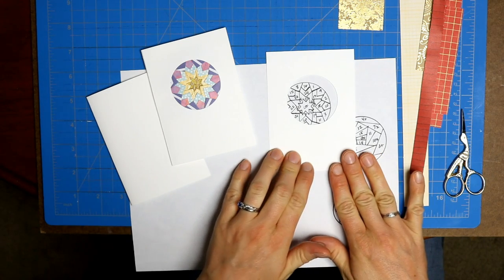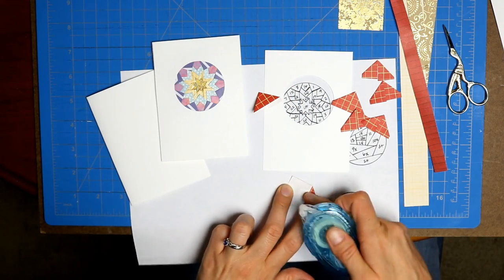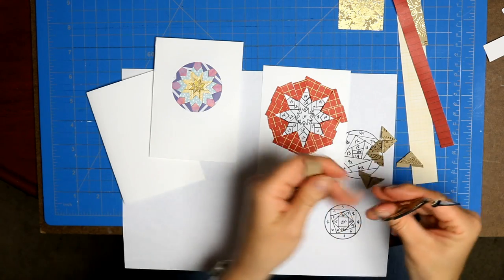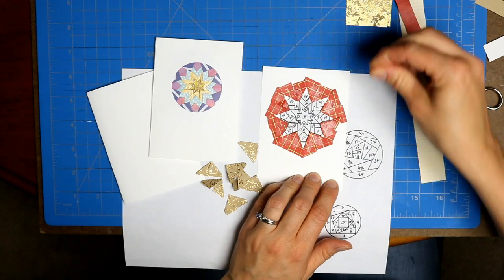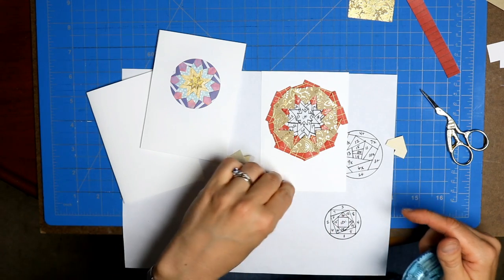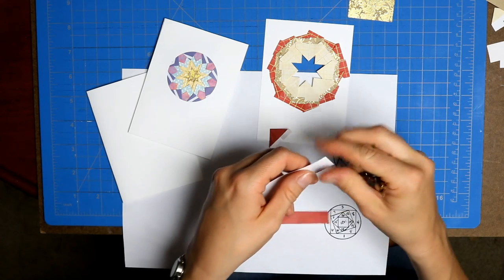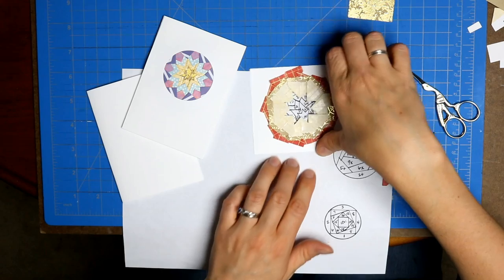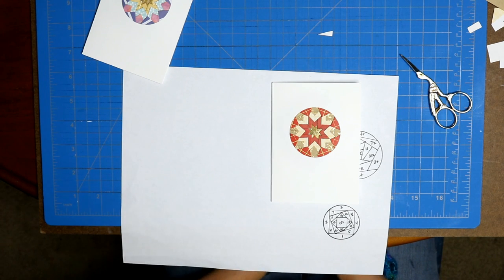Iris Folding "Quilt Block" Card DIY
Learn how to use the "iris folding" technique to create a beautiful greeting card with a pattern resembling a quilt block.

EQUIPMENT LIST*:
4 colored strips of paper 1/2" wide, 18" long
Card front with circle opening
Double-sided tape
Scissors
Greeting card; A2 was used in the video
Optional: stamped greeting

New papercrafting DIY videos on the 1st and 3rd Mondays of each month.